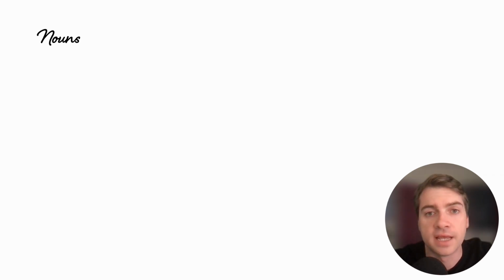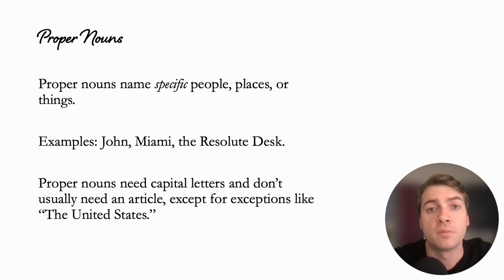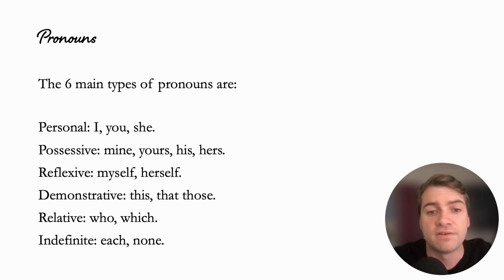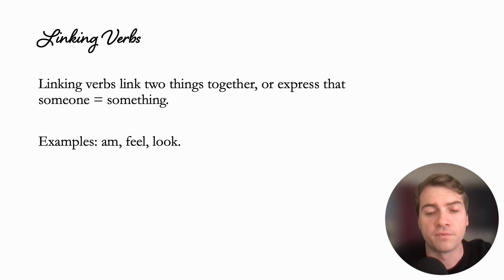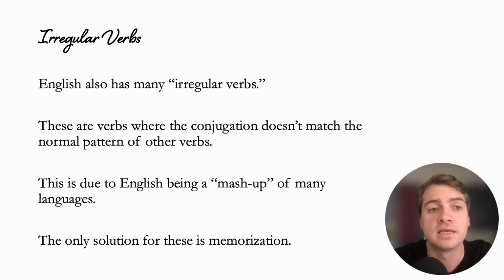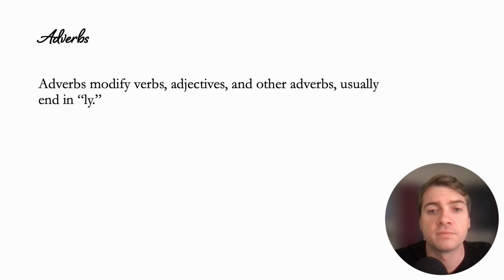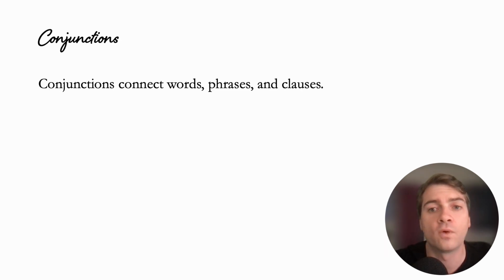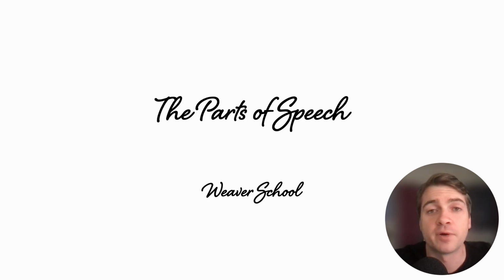Write better in English: Learn the parts of speech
Learn to write better in English by learning the parts of speech and how they're important for building better, more engaging, and easier to read sentences.